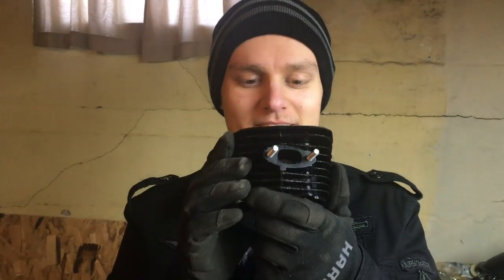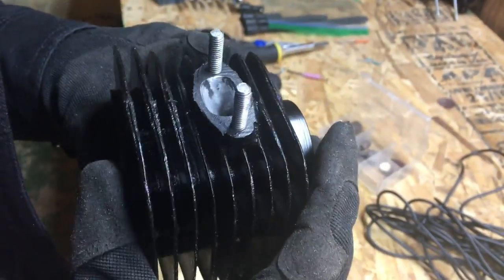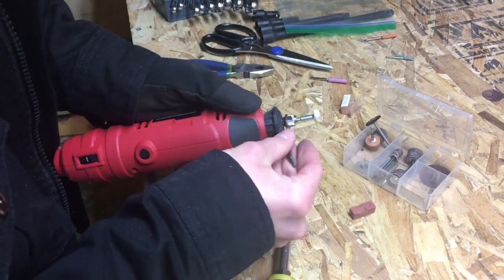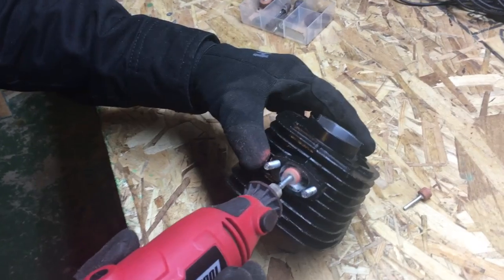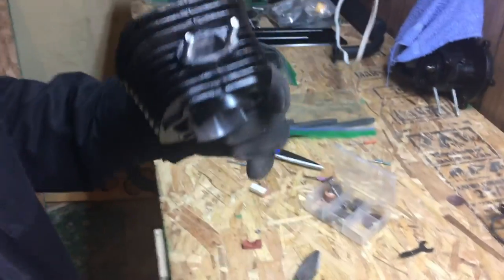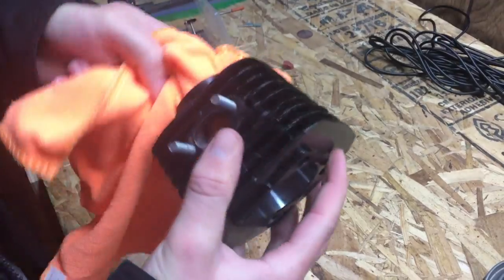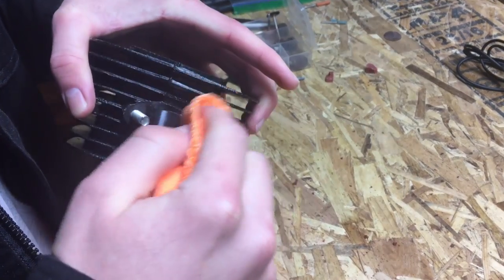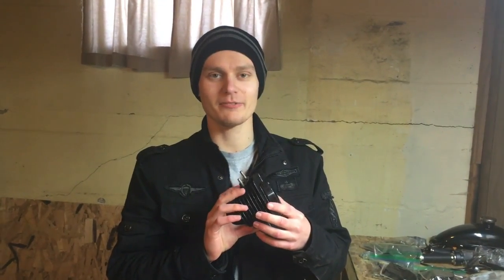80cc 2-Stroke Motorized Bike Build EP2 - Porting & Polishing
This is episode two of a series of videos documenting my experience building a performance oriented motorized bike using the standard 80cc 2-stroke eBay motor kit and a Wal-Mart mountain bike as the base. In this episode I port and polish with a dremel.

If you want to save some time or do not yet trust your dremeling skills, pre-ported cylinders can be bought from GasBike.net